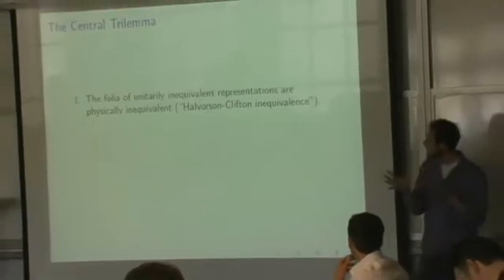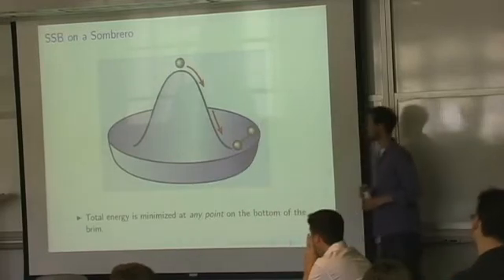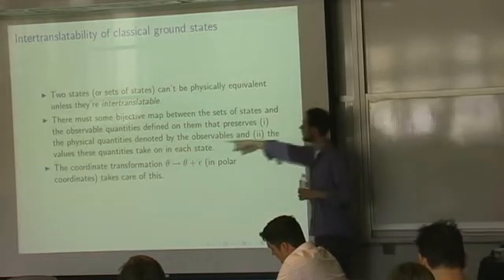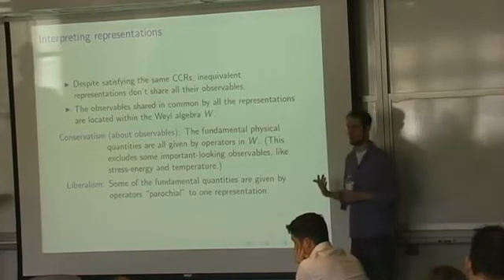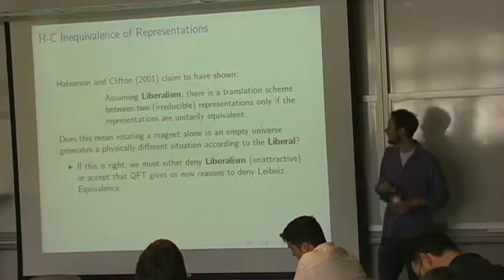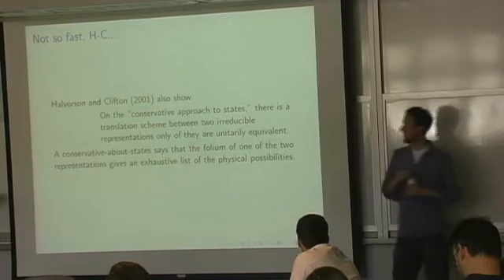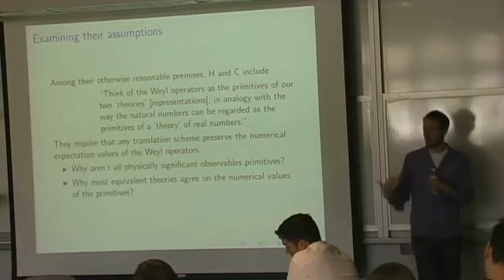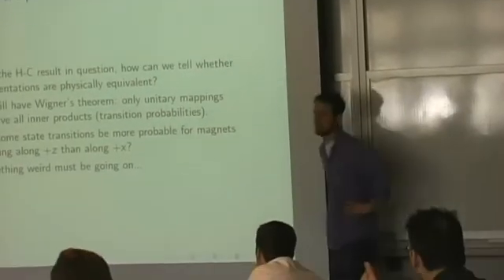Broken Symmetry and Spacetime, David Baker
The phenomenon of broken spacetime symmetry in the quantum theory of infinite systems may force us to adopt an unorthodox ontology. We must abandon the standard conception of the physical meaning of these symmetries, or else deny the attractive "liberal" notion of which physical quantities are significant. A third option, more attractive but less well understood, is to abandon the existing (Halvorson-Clifton) notion of intertranslatability for quantum theories.